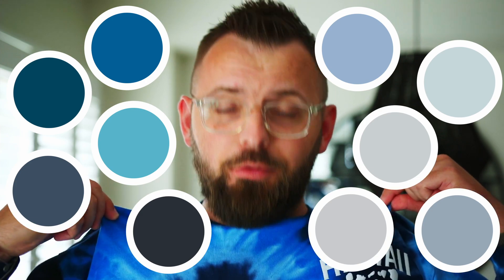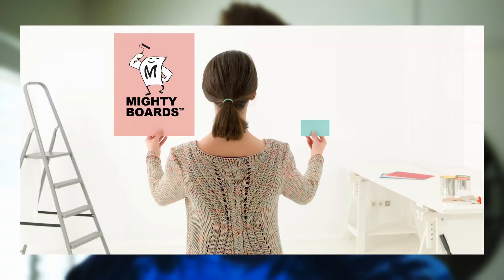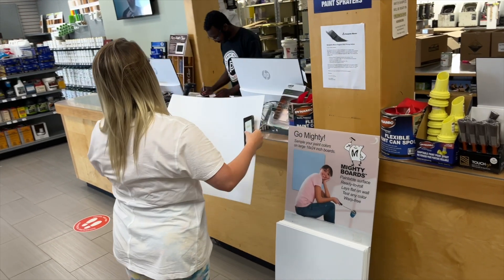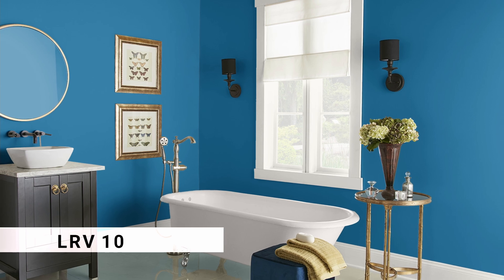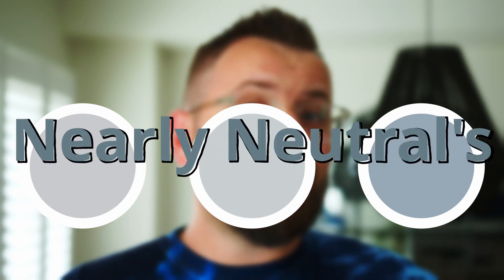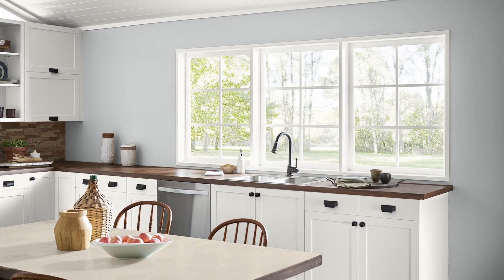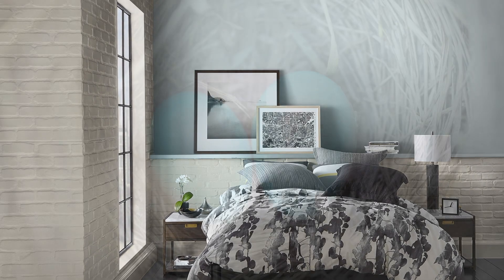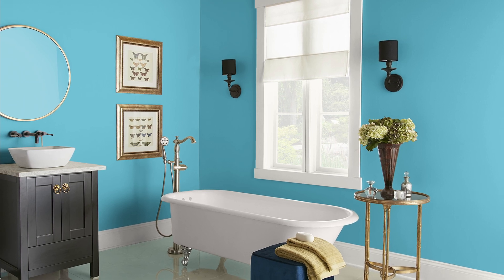THESE Are My 10 FAVORITE Blues for 2022! 💙💙💙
Custom Color Palettes I love blue paint colors! Sherwin Williams makes some extremely nice ones, so I gathered 10 of them. There are some more neutral ones, some bright ones, and some dark ones as well!